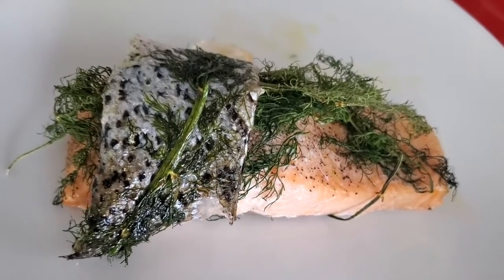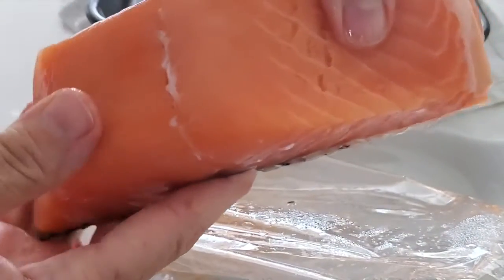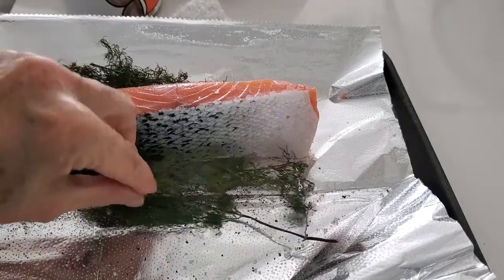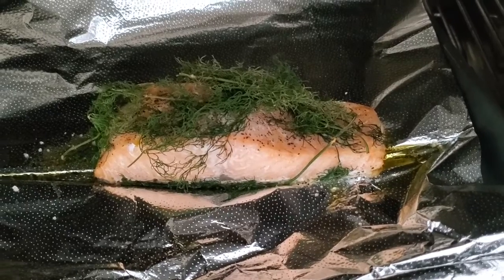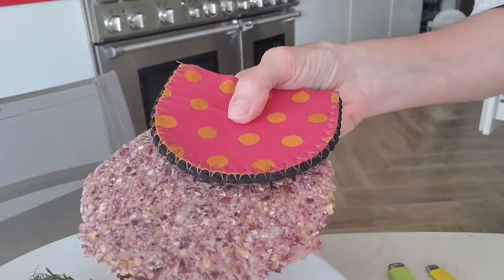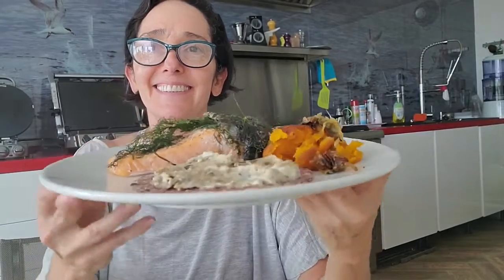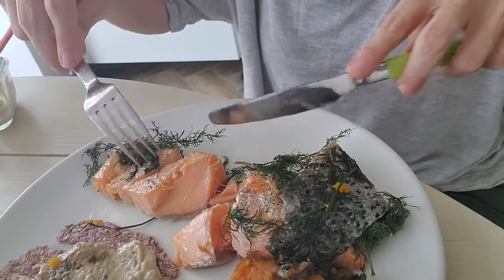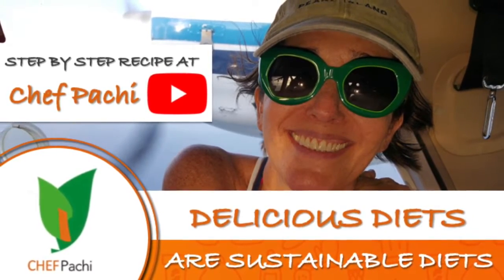New 🔸Salmon and Dill🔸 Recipe🩸Superfood by chefpachi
Prepped in less than🔸 5 minutes🔸. Enjoy perfect and delicious Salmon with Dill. Family-friendly, fast and guilt-free salmon, filled with flavor and savoir-faire.🫠. All the Omega-3 antioxidants you need today and, the aroma and flavor of a Michelin guide restaurant, easily prepared at home! @chefpachideliciousdiets With Chef Pachi, delicious food equals amazing mood! Make easy recipes at home and relax. Salmon 🍣 Seafood 🐟

New 🔸Salmon and Dill🔸 Recipe🩸Superfood
For 1
1 4 to 6 oz filet of salmon
1/2 tablespoon olive oil
2 dill sprigs
1/8 teaspoon salt
1/8 teaspoon pepper

Delicious Diets are Sustainable Diets, with Chef PACHI© !

Chef Pachi - STANFORD UNIVERSITY 🩸 Guest Speaker - COOKING FOR NUTRITION  -since 2014- to date . 5 x 🩸Published Author Worldwide - Awards Winner 🩸GOURMAND &🩸 IPPY

Amazon Author Page/Pagina autor Amazon
Books
Pasión por el Café -Passion for Coffee – Paixão Pelo Café (Ed. Norma 2006, 2008, Circulo de Leitores RH - 2009)     (sold over 65,000 books worldwide).
GOURMAND Best Single Subject Food Book in Latin America, 2006 Award
Juangui Goes to College, 2007. (SP)
IPPY Silver Award 2008
Essentials of Latin Cooking, for WILLIAMS SONOMA in 2009,
The Food & Cooking of Colombia and Venezuela in 2010 for Anness Publishing UK.
Cómetelo Flaca, 2011, (SP)

WEBSITES FOR SENSIBLE WEIGHT-LOSS STEPS